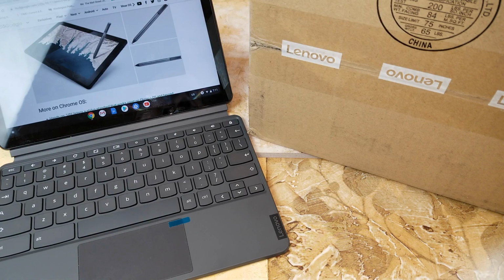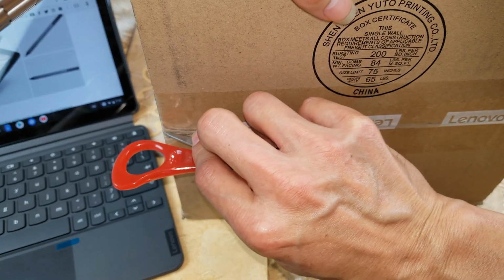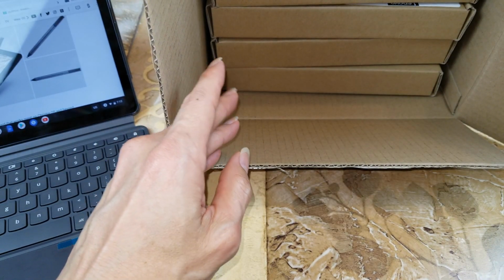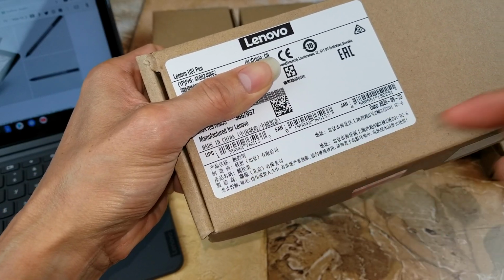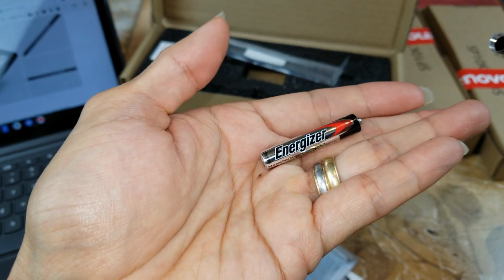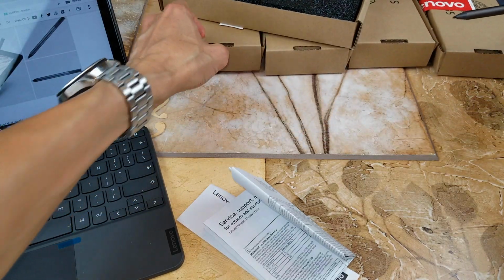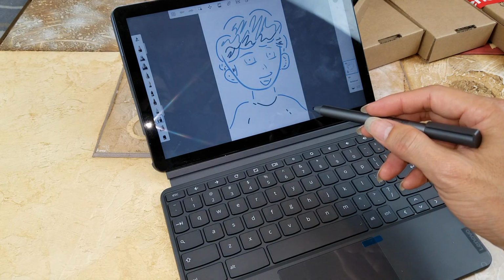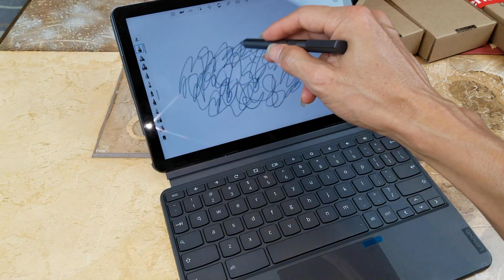ASMR Unboxing Lenovo Chromebook Duet USI Stylus Pen + Test!